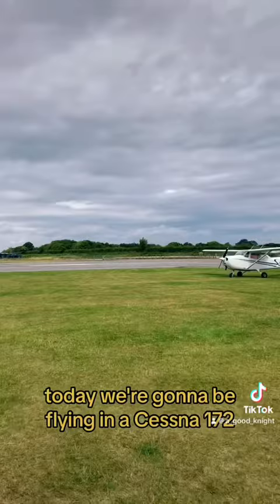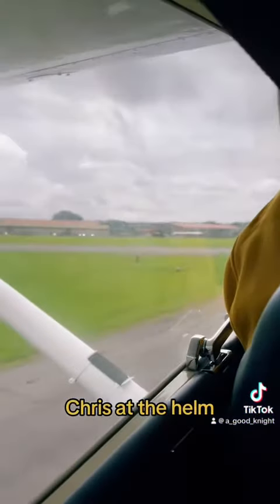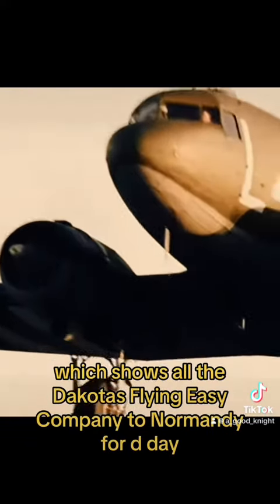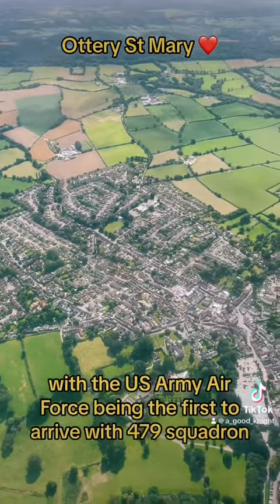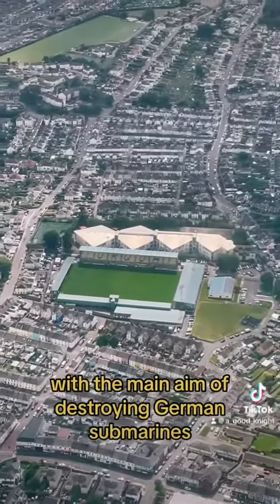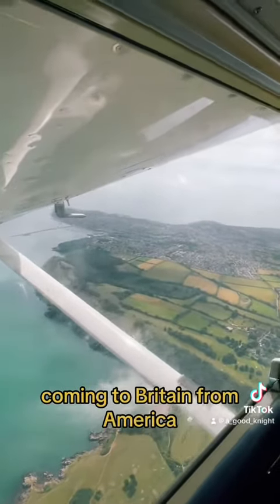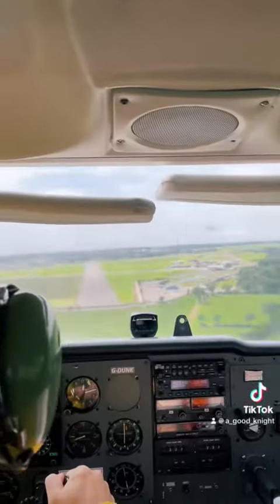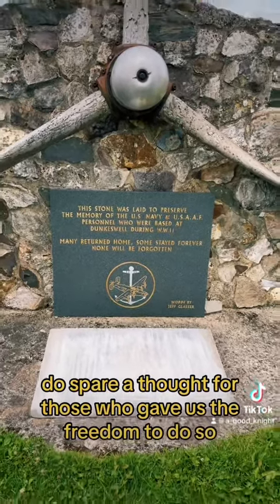Dunkeswell Airfield turns 80 years old!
Situated on top of the beautiful Blackdown Hills. Dunkeswell Airfield has played a key role for many generations.

From serving as a key vantage point for British and American troops during World War II. To teaching the pilots of tomorrow how to fly.

Come for an inflight history lesson with us.